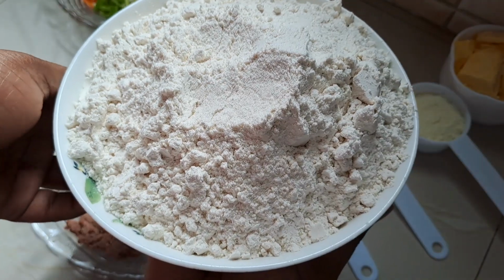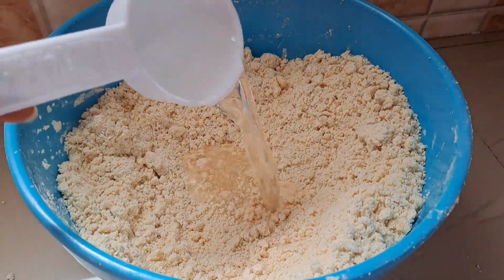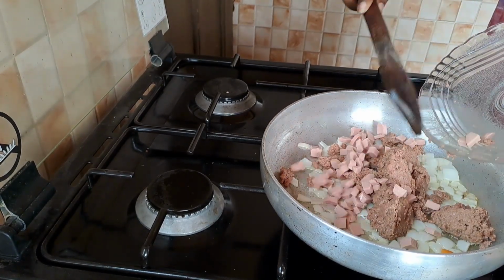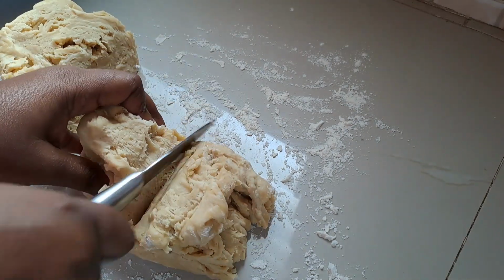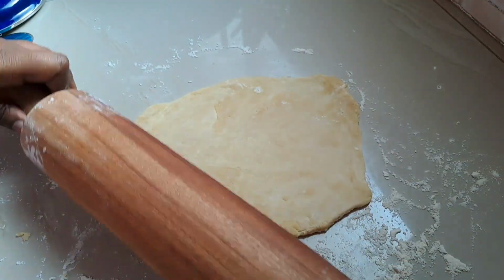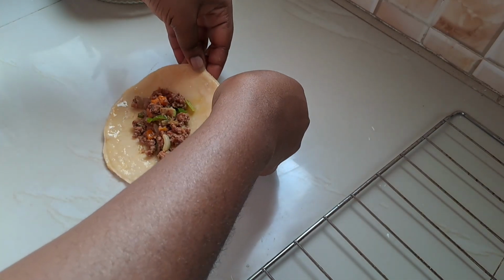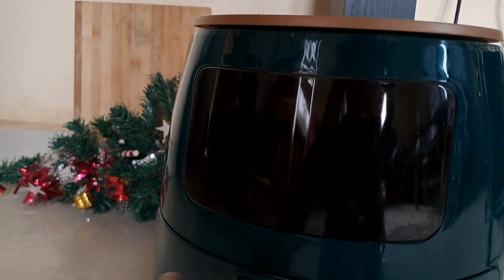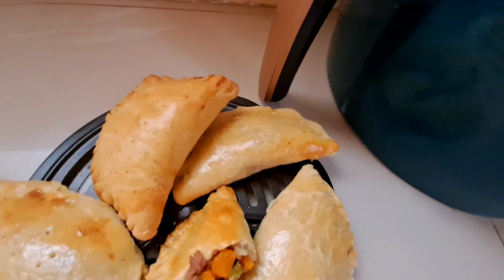HOW TO MAKE MEAT PIE WITH NO OVEN || THE BEST FLAKY AND RICH GHANAIAN MEAT PIE RECIPE WITH AIRFRYER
Hi everyone! in today's video i am going to be sharing with you the Ghanaian way of making meat pie and how to bake it without an oven . this recipe is best for parties, snacks etc share with family and friends and they will absolutely love it!

Measurements for pie crust

4 cups      All purpose flour
1/2 cup    Milk powder
1tsp          Baking powder
1 cup        Butter or margarine
1tsp          Salt
1/2 cup    Cold water

thelmaworlasi@gmail.